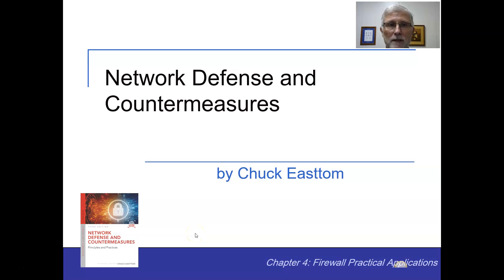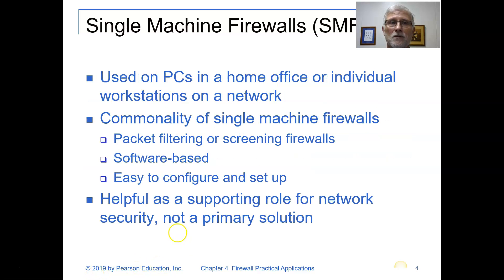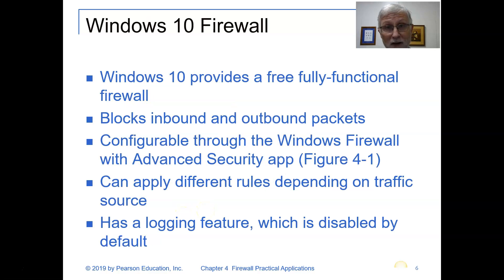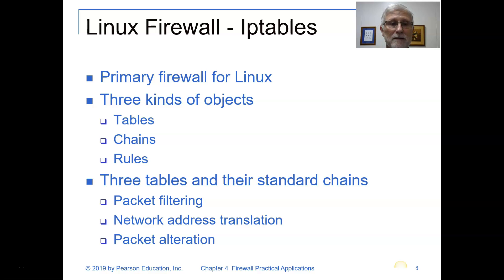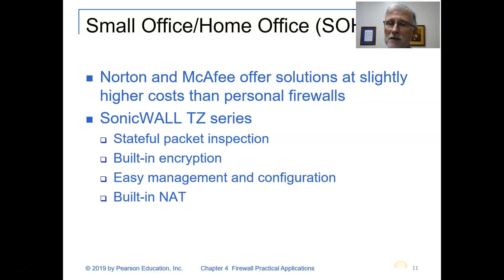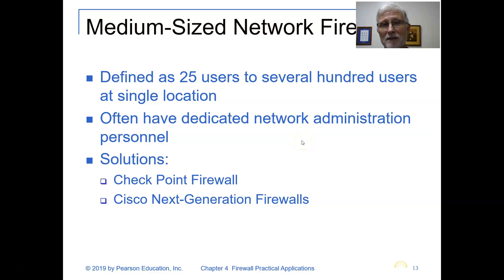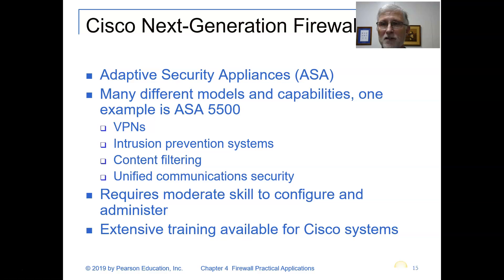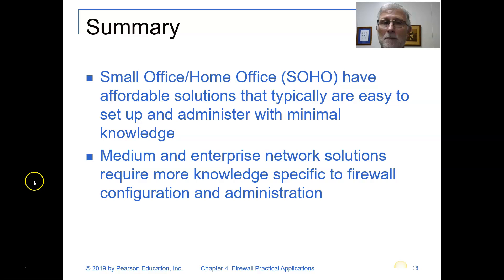FA19 SEC160 - Ch 4 Lecture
Lecture on chapter 4 - Firewall Practical Application